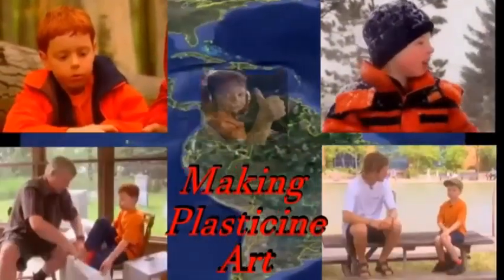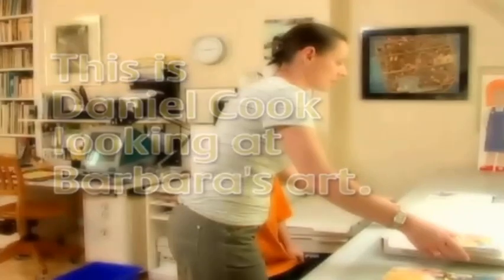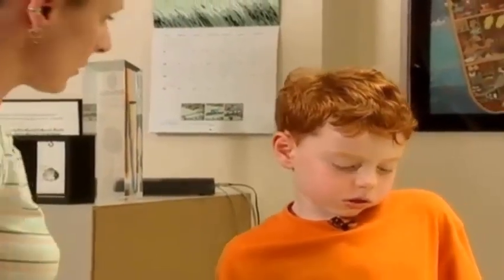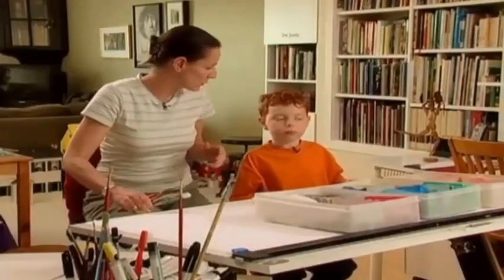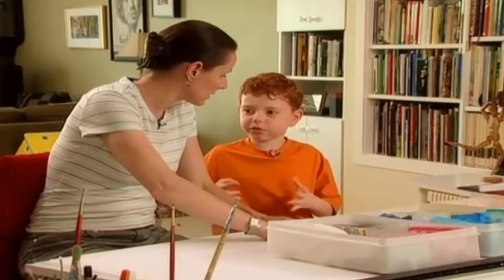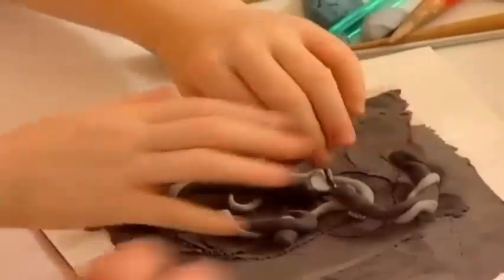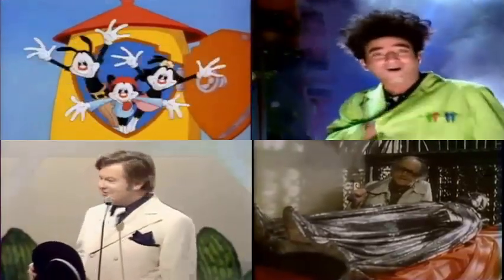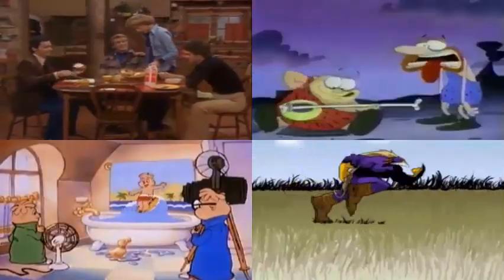This Is Daniel Cook Making Plasticine Art